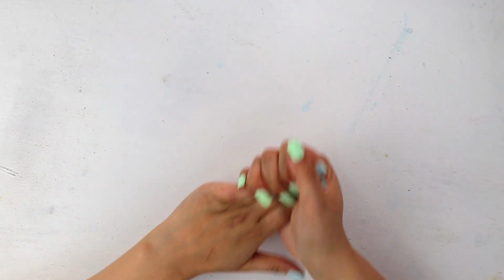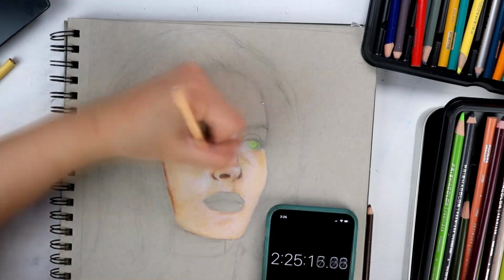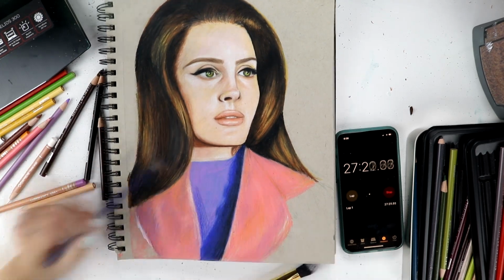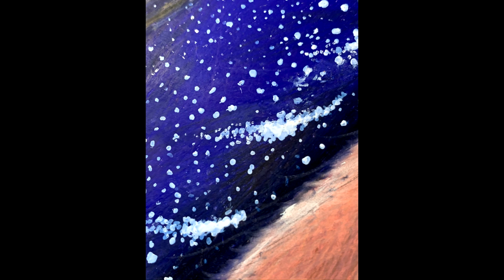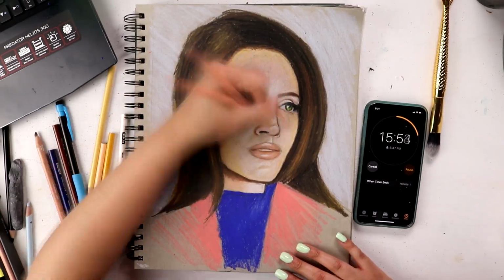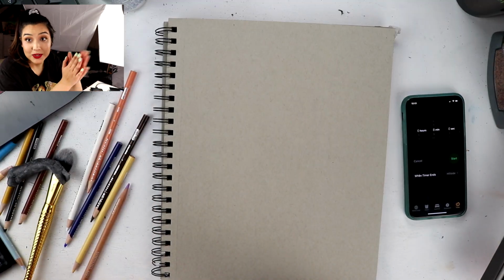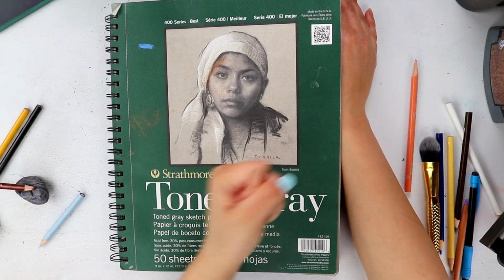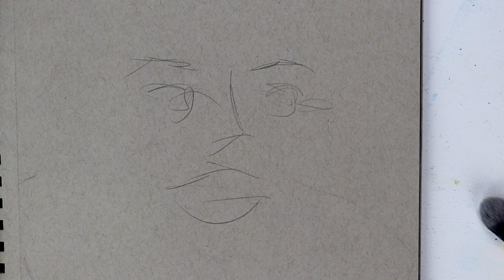Drawing The Same Thing In 8 Hours, 80 Minutes & 8 Seconds! (i think i did good!!)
hey friends! today i'm finally doing my take on the timed drawing challenge...and i'm pretty happy with how the drawings all turned out!

⇨ AMAZON SHOP MY FAVORITE ART SUPPLIES ⇨